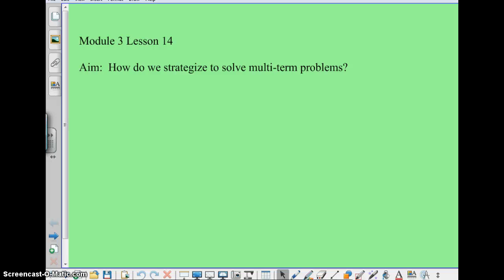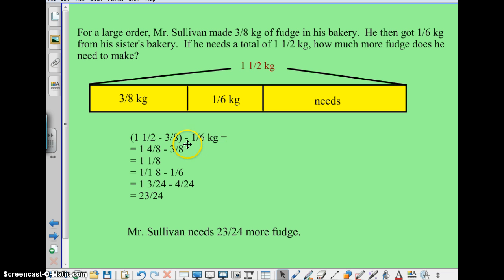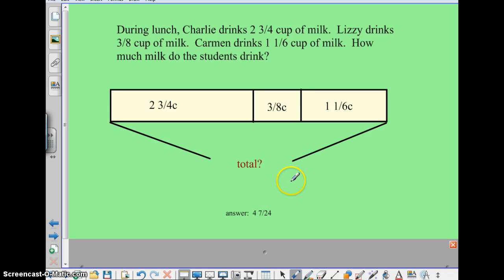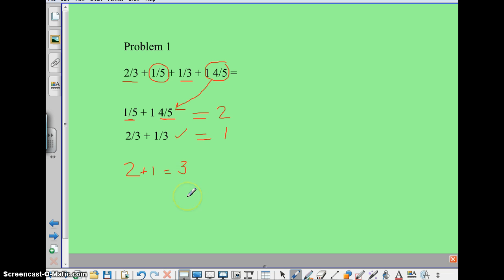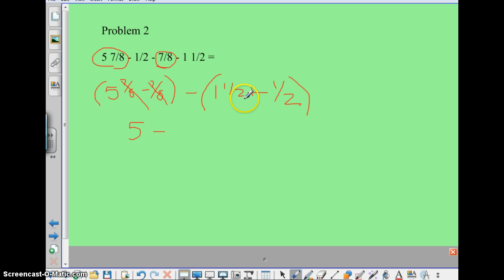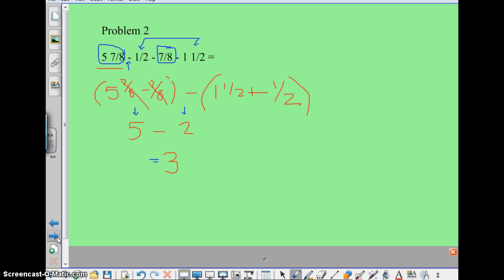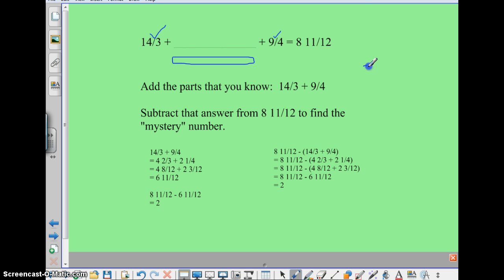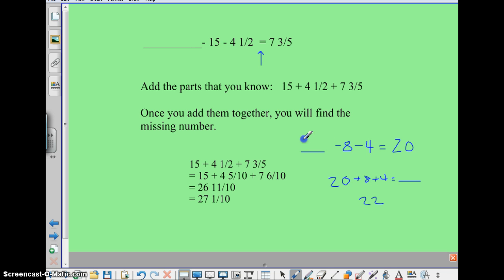Engage NY Module 3 Lesson 14